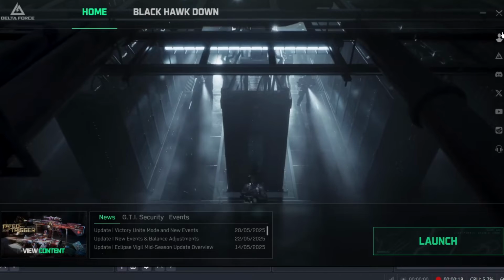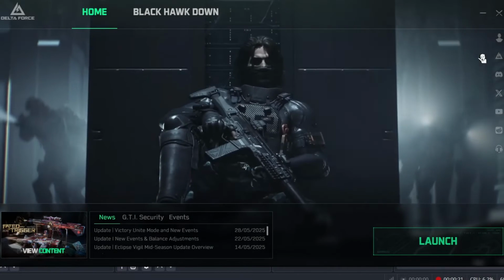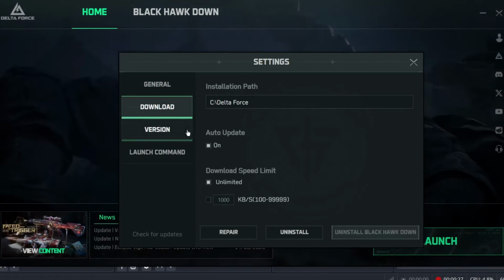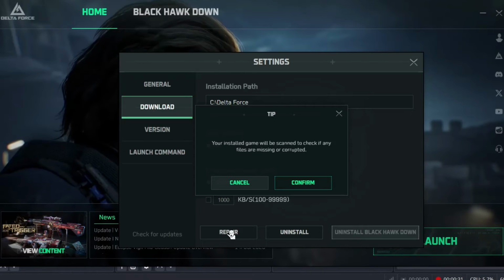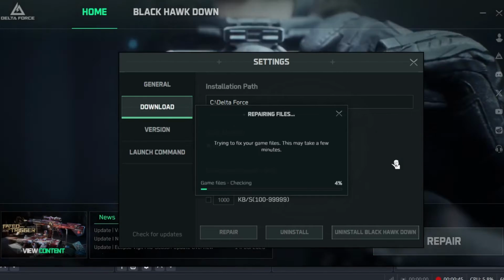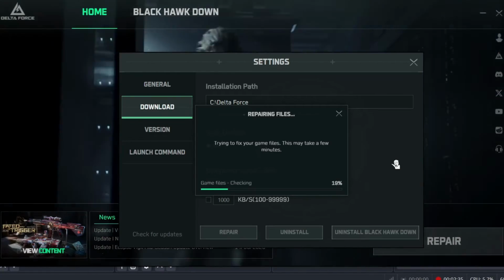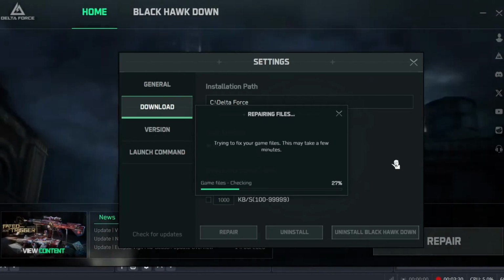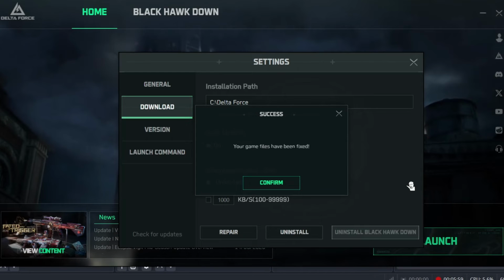How to Repair Delta Force 2025?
Fix crashes, performance issues, or corrupted files by learning how to repair Delta Force on your PC. Running a repair ensures your game files are intact and up-to-date, restoring smooth performance without needing a full reinstall.

This tutorial guides you through using the repair tool available via the launcher or game platform, such as Steam or Epic Games. You’ll also learn how the repair process scans for missing or damaged files and replaces them automatically.

Perfect for players experiencing bugs or errors who want to restore Delta Force to stable condition.